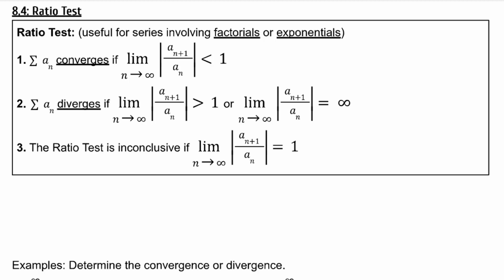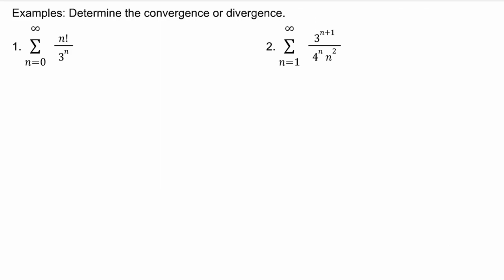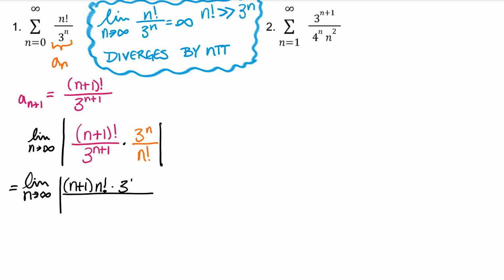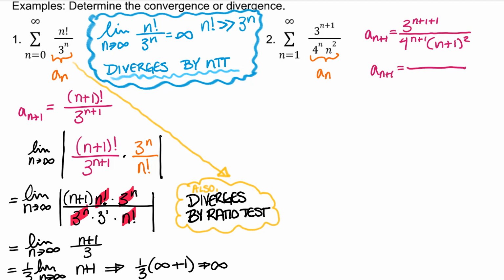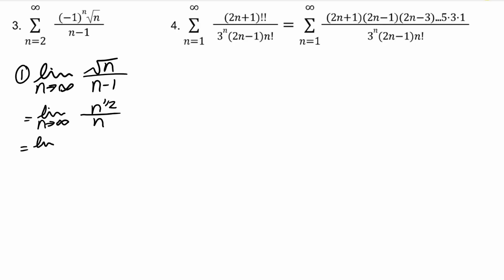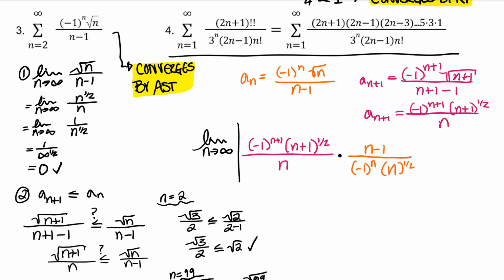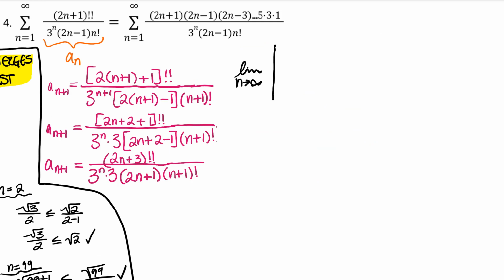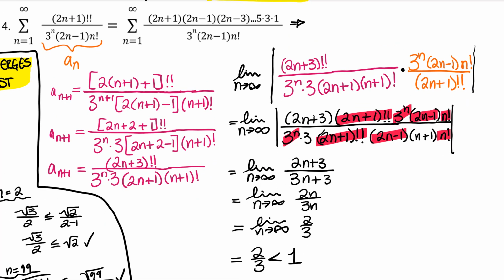Ratio Test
Lesson 8.4 from Calculus Extended by J. Michael Shaw & Gary Taylor. This lesson covers how to use the Ratio Test to determine the convergence/divergence of a series.